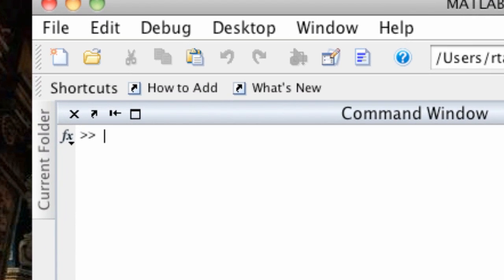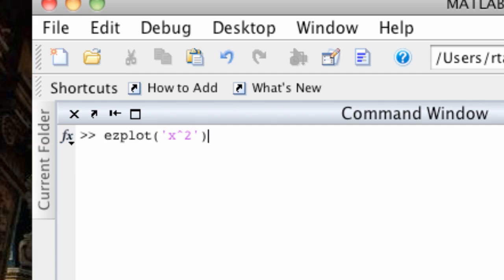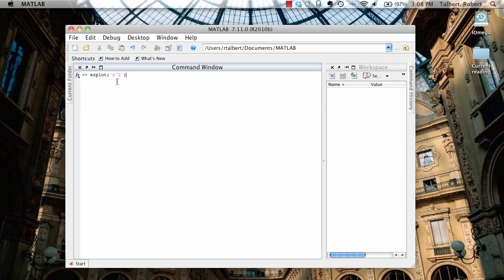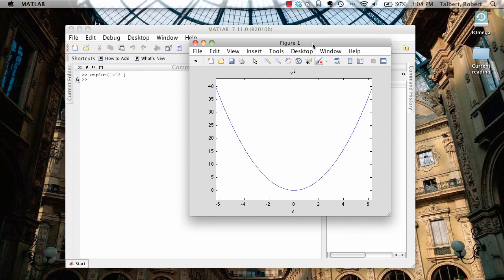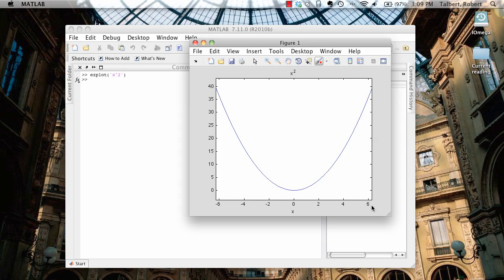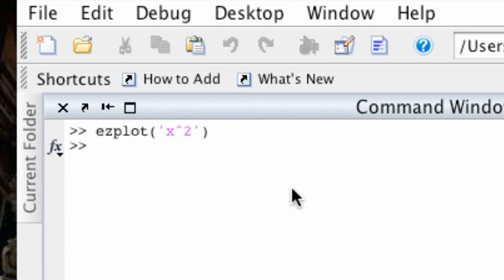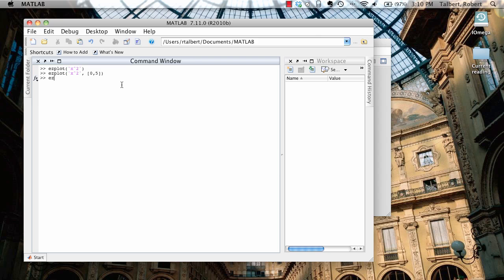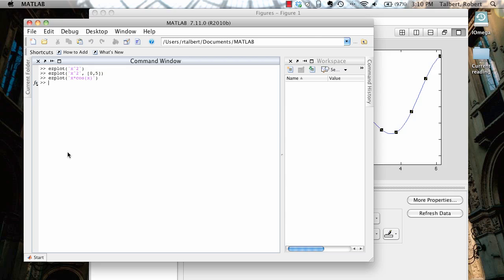Plotting functions in MATLAB with EZPLOT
Screencast on how to use the EZPLOT command in MATLAB to make "quick and dirty" plots of 2D functions.